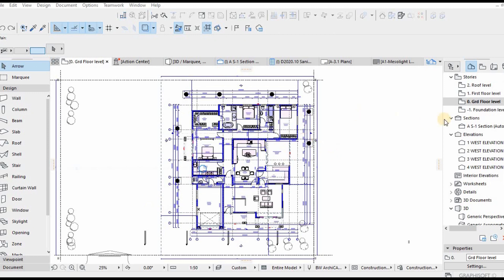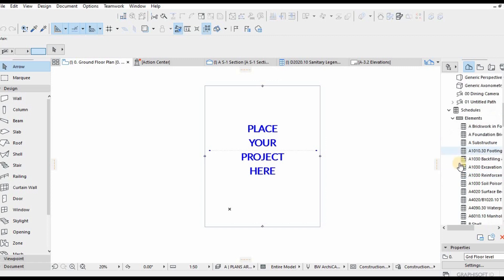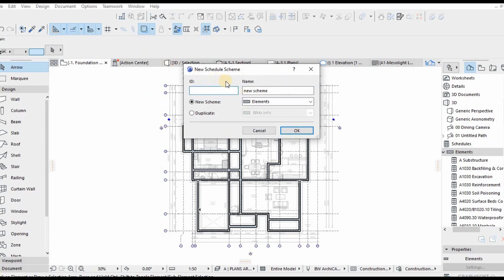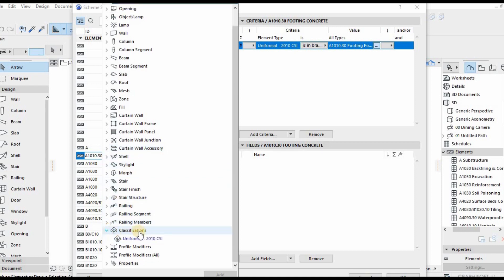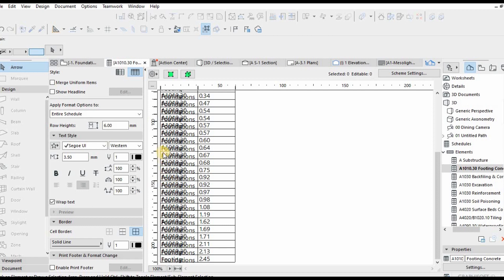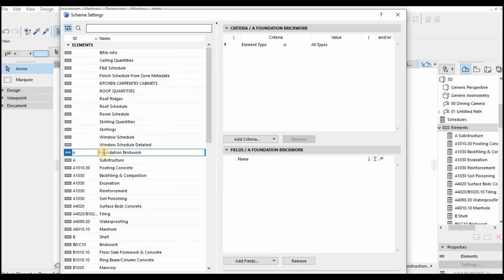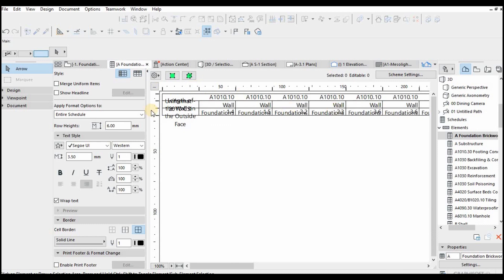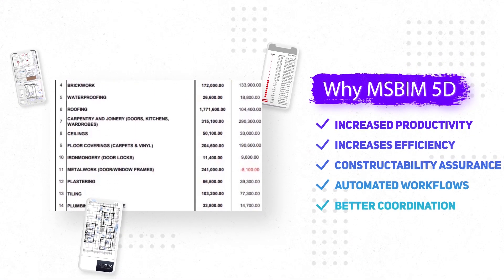Automated Archicad Schedules | Interactive Schedule Tutorial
Today I want to introduce the world of automated Schedules in ARCHICAD.
I will a go deep in how to create a new schedule and how to customize them. And show you the work flow.
The Interactive Schedule Tool in ARCHICAD allows you to calculate and quantify the contents of your Building Information Models by accessing the geometric data, and information stored in each Building Element, presenting it in easily formatted tables/ reports

It is not only a matter of time, but what is more important is accuracy and precision. It just saves you unnecessary errors.
MSBIM Template is a must have Archicad resource if you want to speed up your workflow and dive deeper into information extraction cost estimation and scheduling.

Watch this videos for further clarification and thorough demonstrations related to Data Extraction

-Working With ArchiCAD Classification and Property Manager | BIM